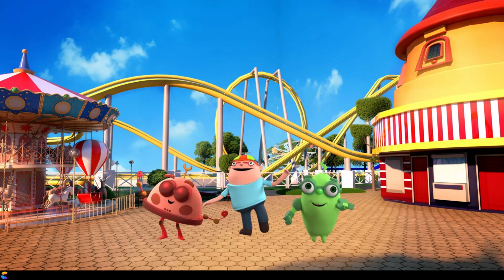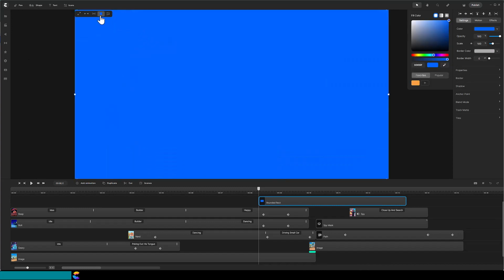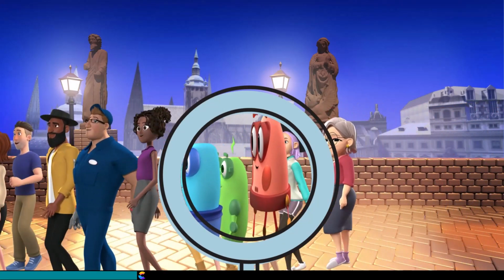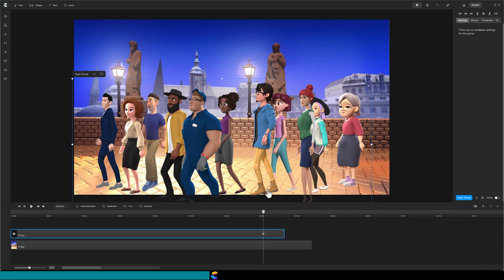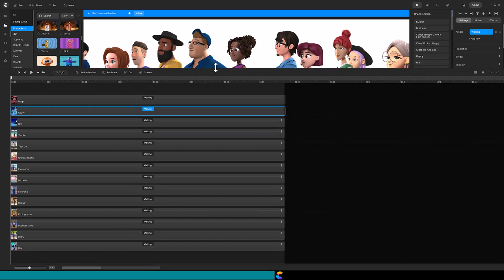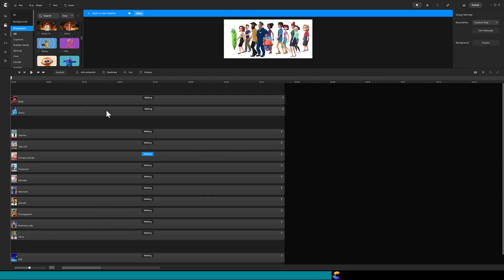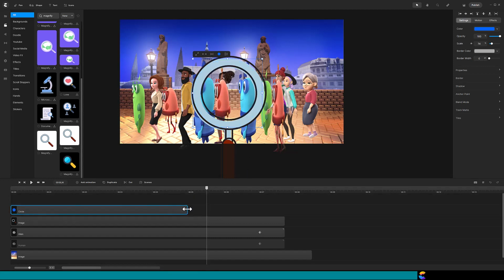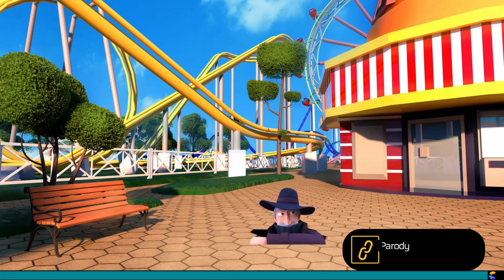Create Studio Pro Tutorial: Techniques used to make Secret Invasion Parody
This tutorial will share how to create the blinding light effect when the aliens teleport up to their spaceship, and the ADT which reveals which humans are actually space aliens.

The Text to Speech voice was built with ElevenLabs.

00:00 Introduction
00:20 Create Blinding Light
02:17 Create ADT
03:17 Walking Human Group
04:18 Walking Alien Group
06:40 Transform Magnifying glass into ADT
08:46 Is Randy a space alien?